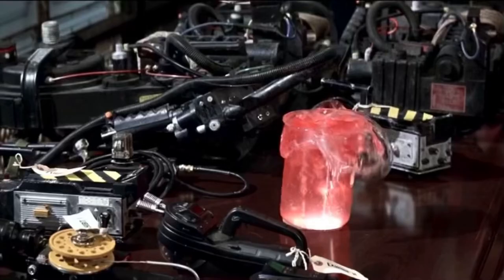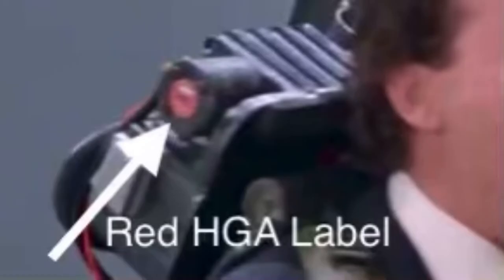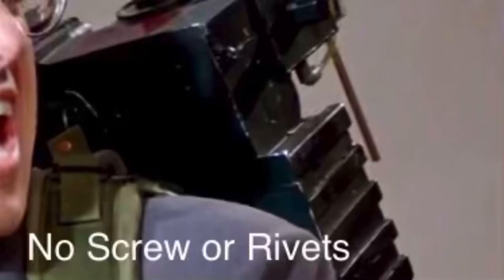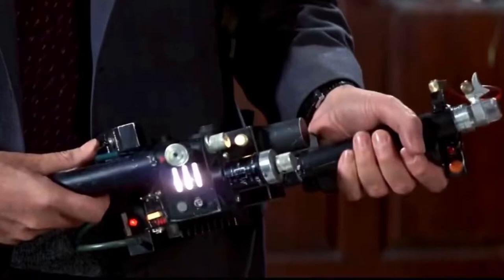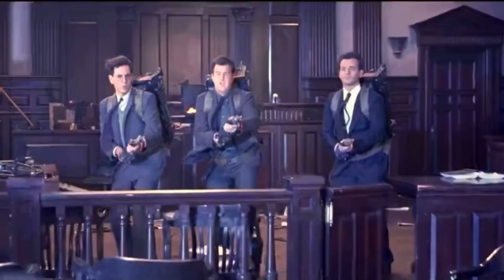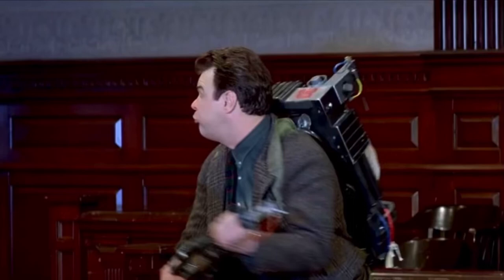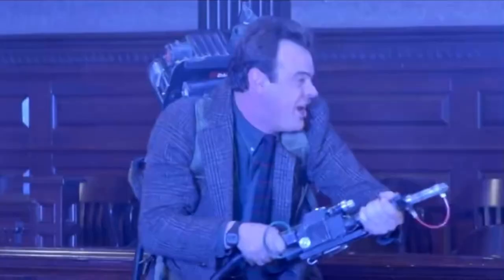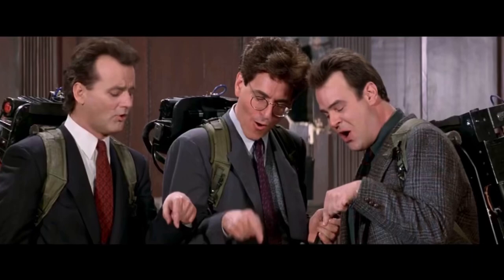Proton Pack Detective - The Courtroom - Ghostbusters II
Identifying the Hero and Semi Hero proton packs used in the Courtroom scene in Ghostbusters II. Helpful for reference when making choices while building a pack.